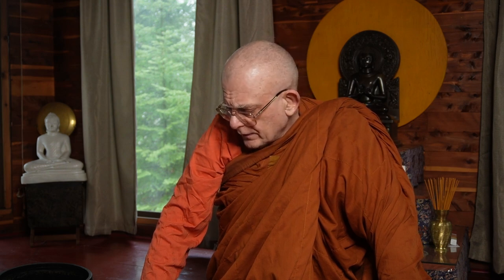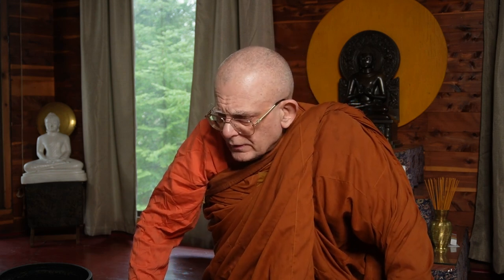Meditation Toolkit I: Ānāpānasati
Talk #1 in a series of 8, on different kinds of meditation, by Ajahn Punnadhammo.